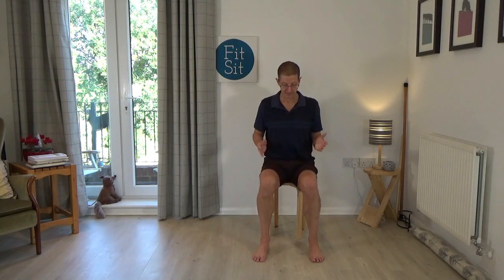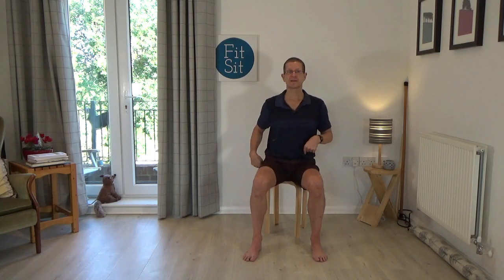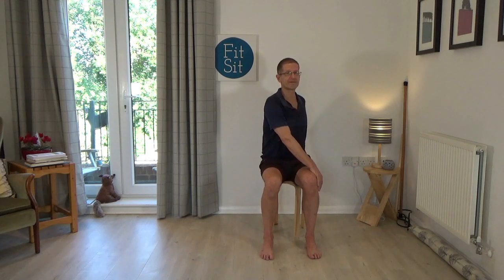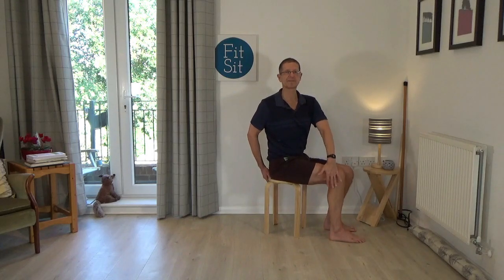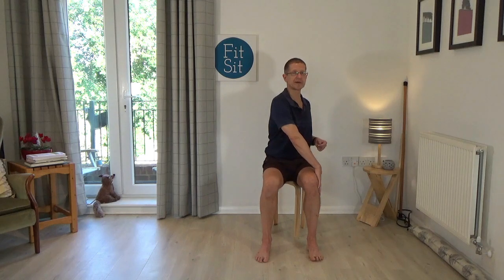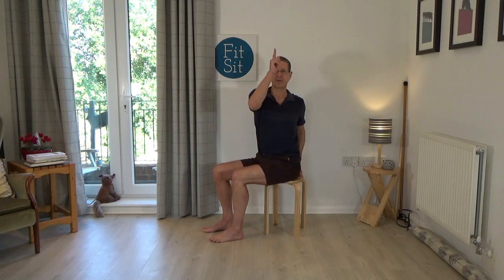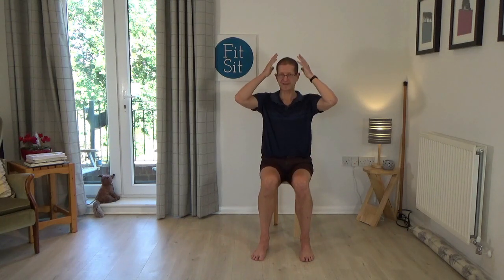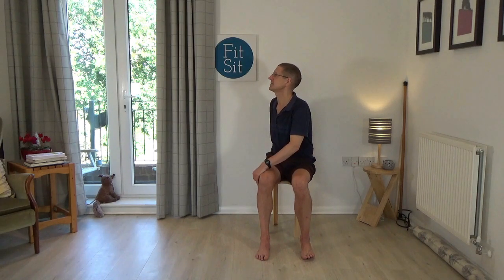Fit Sit Twisting Masterclass